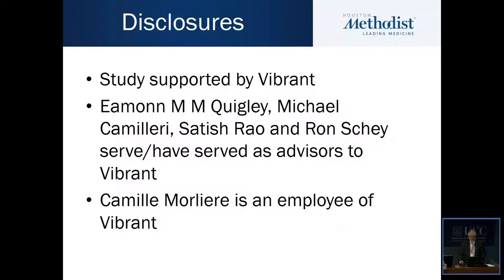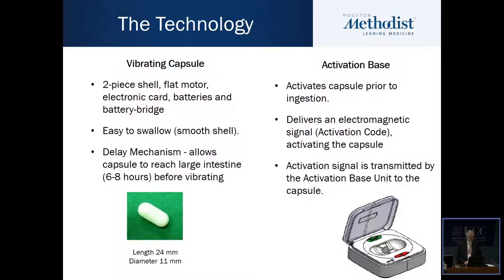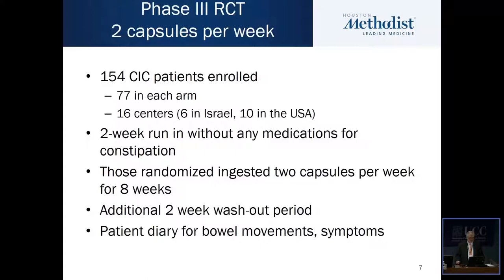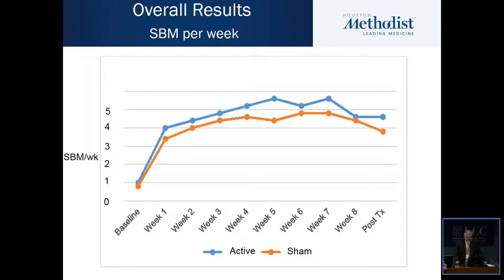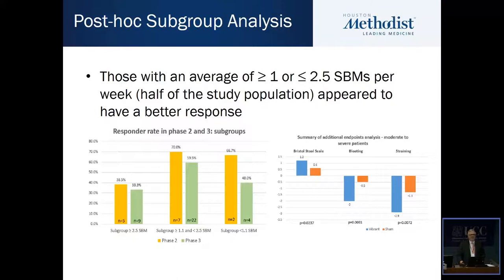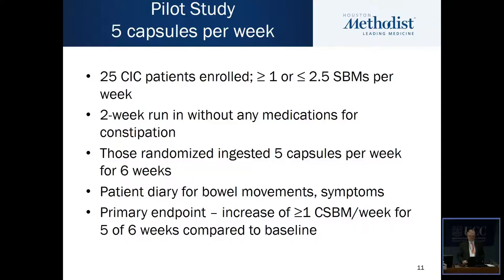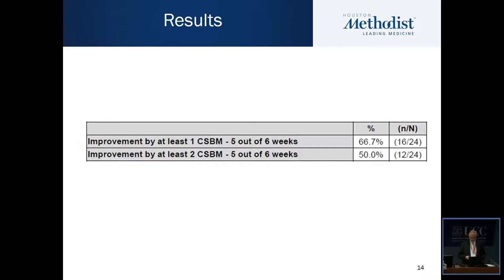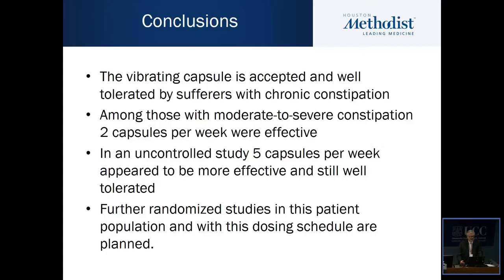A comparison of the efficacy and safety of two dosing regimens by Eamonn Quigley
A comparison of the efficacy and safety of two dosing regimens, 2 and 5 times per week, of an intraluminal vibrating capsule in the management of chronic idiopathic constipation